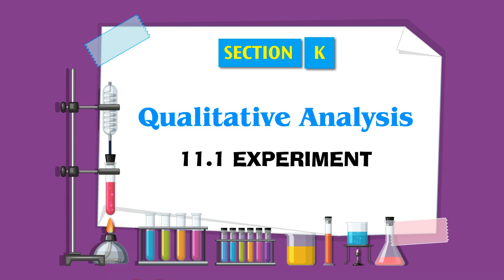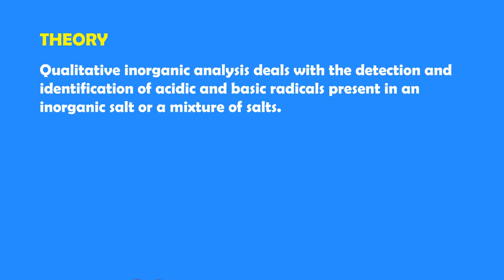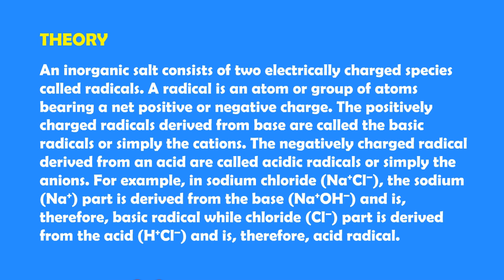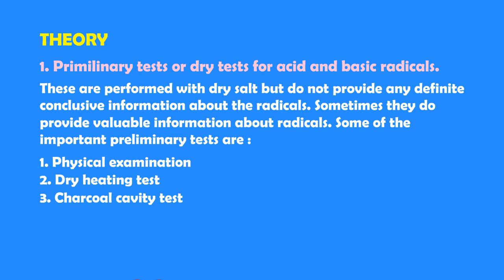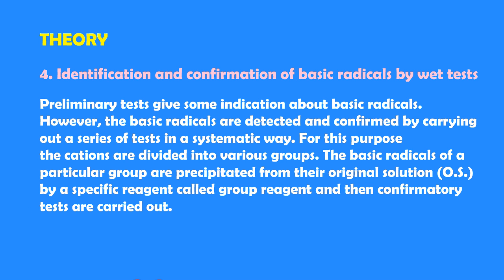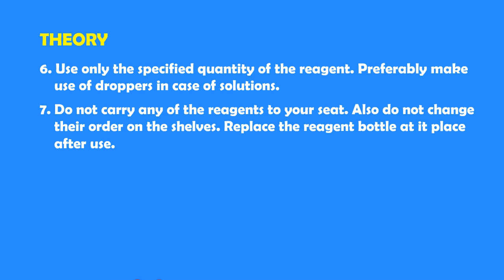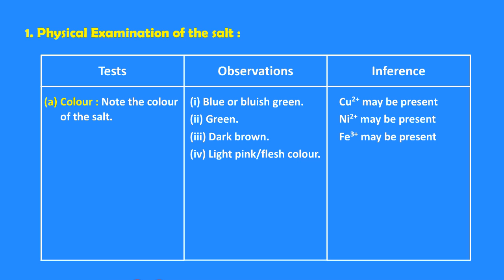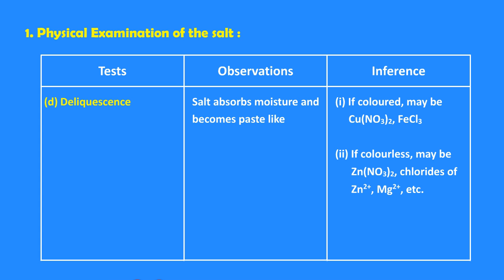Chemistry 12 Experiment 11.1